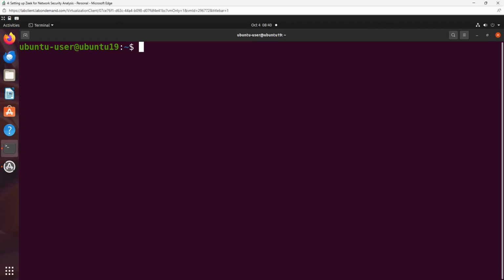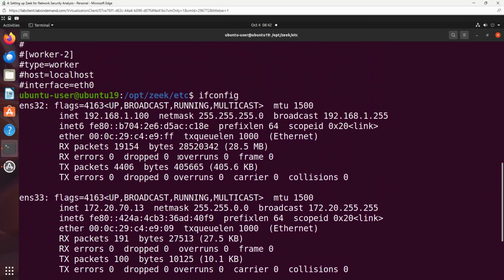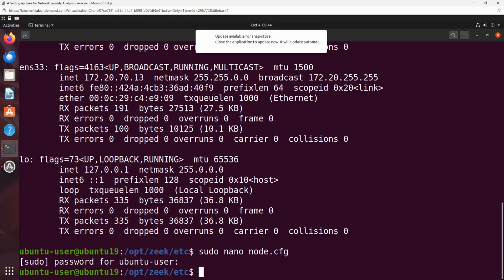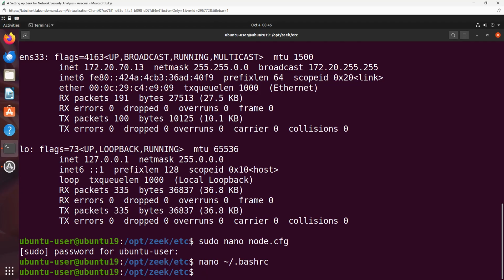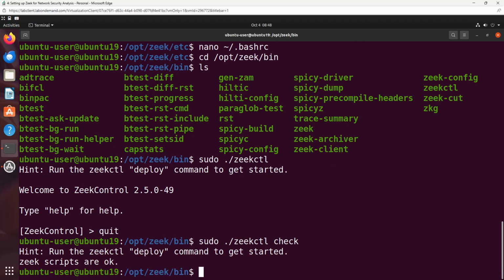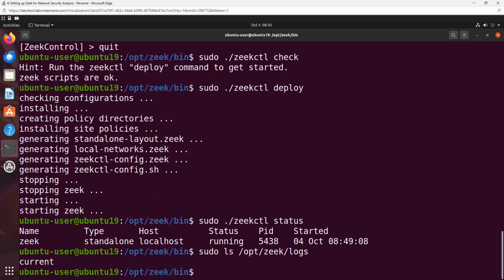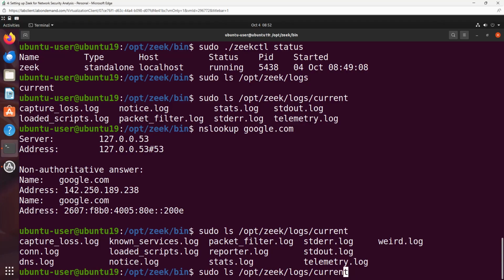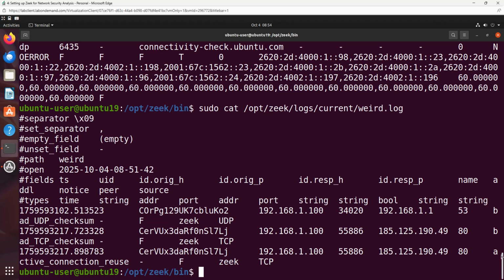Project 34 - Configuring Zeek for Network Security Analysis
Commands used (in the order they appear in the video):

Zeek -  an open-source network security monitoring tool that analyzes network traffic in real-time, capturing logs and data, but is not an active defense

1. cd /opt/zeek (to change to Zeek's home directory)

2. cd /opt/zeek/etc (to change to the directory where Zeek's configuration files are located)

3. cat node.cfg (to view configuration file, notice that the default interface is set to eth0)

4. ifconfig (to see what interface we are running on, ens32)

5. sudo nano node.cfg (to open Zeek's configuration file)

6. Locate and change where interface is listed from eth0 to ens32. Save and Exit

7. nano ~/.bashrc (to open the bashrc file to add Zeek's home directory path to it. Adding Zeek's home directory to the ~/.bashrc file is important because it allows you to run Zeek commands from any directory in the terminal without specifying the full path)

8. export PATH=/opt/zeek/bin:$PATH (add this to the bottom of the bashrc file) Save and Exit

9. source ~/.bashrc (to reloadthe bashrc file to apply the change we just made)

10. cd /opt/zeek/bin (to navigate to Zeek's bin directory where we are going to interact with a script called zeekctl)

11. ^ zeekctl is a command-line tool designed to manage and control the Zeek network analysis framework.

12. sudo ./zeekctl check (to validate the Zeek configuration and setup, ensuring all components and dependencies are properly configured and ready for deployment)

13. sudo ./zeekctl deploy (to deploy Zeek)

14. sudo ./zeekctl status (to confirm that Zeek has been successfully deployed. We can see that the status is "running"

15. sudo ls /opt/zeek/logs (to view the contents of Zeek's log directory)

16. sudo ls /opt/zeek/logs/current (to list out the contents of the "current" subdirectory)

17. nslookup google.com (to generated DNS query logs which are stored in conn.log)

18. conn.log is a key file used by Zeek to record details of all observed network connections. It captures essential information such as the timing, participants, and methods of each connection. It does this by checking the timestamps and IP addresses to track activity over time.

19. sudo cat /opt/zeek/logs/current/conn.log